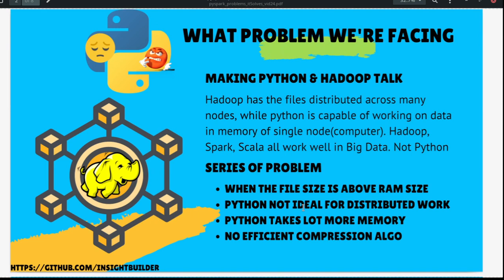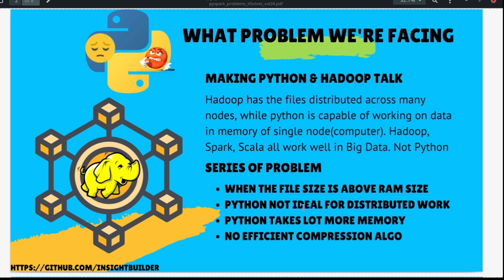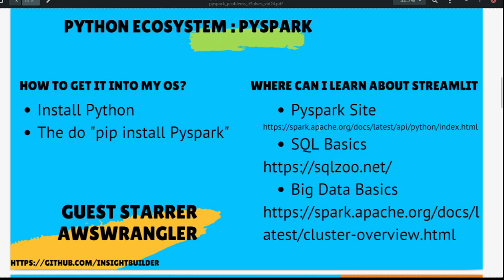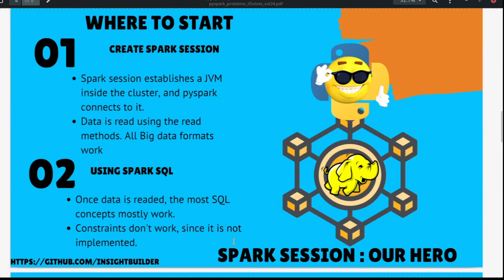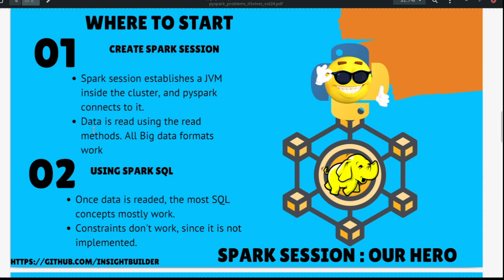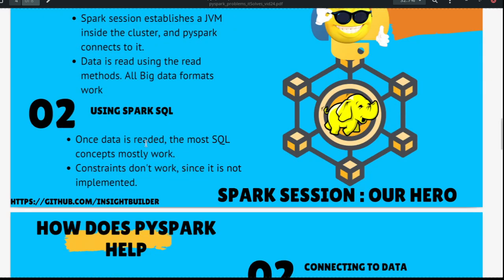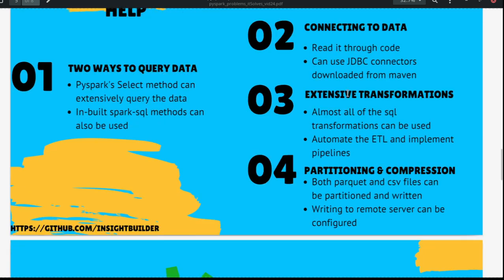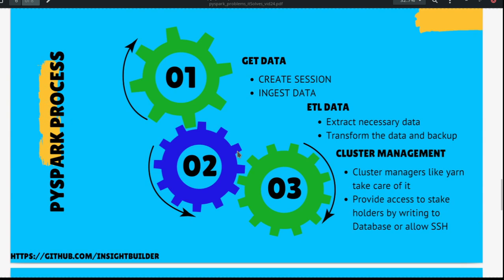Introducing PySpark for Big Data Learners : From Data to Insights using Pyspark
Hello everyone and welcome to this introduction on PySpark, where we will be exploring how to use PySpark to extract insights from big data. In this video, we will go through the basics of PySpark, starting with what PySpark is, how it works, and its features.

PySpark is a powerful tool for big data processing, which is built on top of Apache Spark. It is a Python API for Spark, which allows developers to write Spark code in Python. It provides an easy-to-use interface for Python programmers, which helps them to process big data in a distributed computing environment.

PySpark is capable of processing large datasets with ease and can handle multiple data formats, such as CSV, JSON, and Parquet. It can also work with different storage systems such as Hadoop Distributed File System (HDFS) and local filesystem, Apache Cassandra, and Amazon S3.

To get started with PySpark, we need to install and set up a few prerequisites. Firstly, we need to install Java and Apache Spark. Once we have installed Java and Spark, we can install PySpark by running the following command:

!pip install pyspark

Now that we have installed PySpark, let's dive into how it works. PySpark is built on top of Spark's core libraries, which provide the fundamental components of the Spark framework. These components include Spark SQL, Spark Streaming, MLlib (Machine Learning library), and GraphX.

Spark SQL is a Spark module for structured data processing, which provides a programming interface to work with structured data. It enables users to query data using SQL-like syntax and also supports SQL functions for manipulating data.

We will be learning much more in the coming video on Pyspark. Basic hands on Pyspark with Kaggle notebook. ETL process using massive datasets inside Kaggle environment and Pyspark. Writing the data specifications to Spark Metastore. And a lot more.